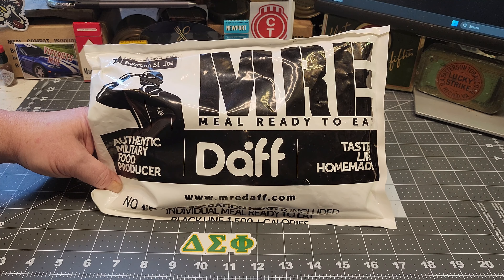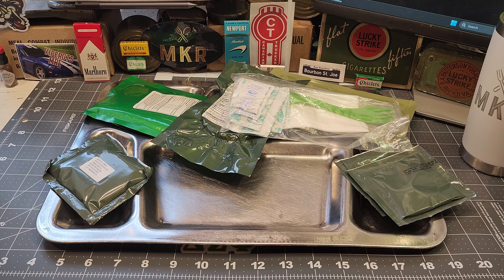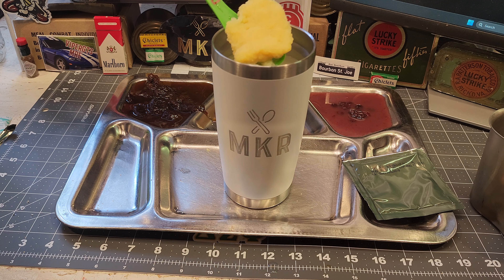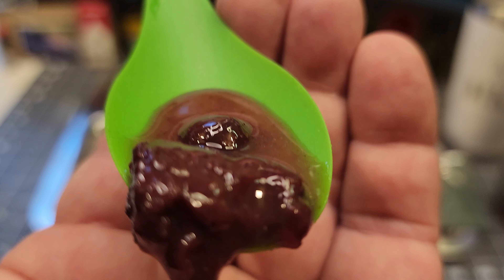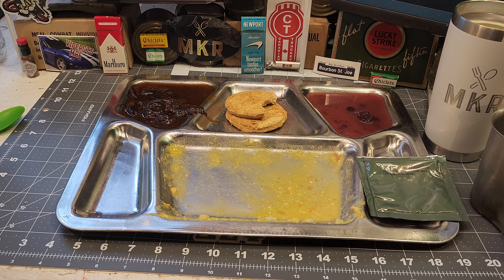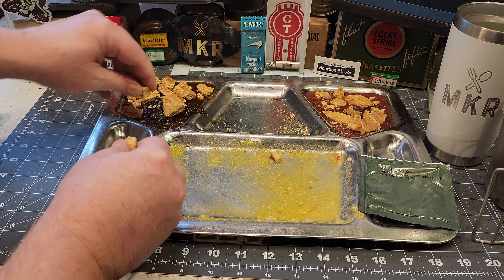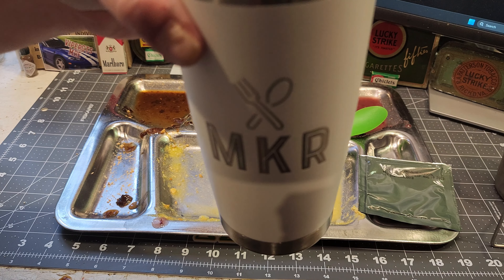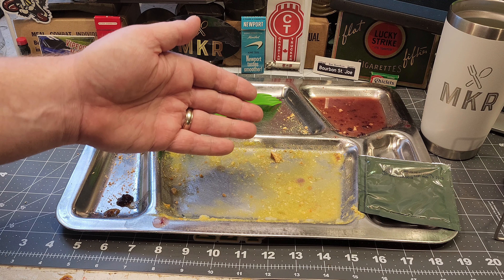2020 Chilean Daff Black Line MRE Menu #5 Salmon Stew and Vegetables MRE Review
2020 Chilean Daff Black Line MRE Menu #5 Salmon Stew and Vegetables

Big thanks to Bourbon St. Joe!!